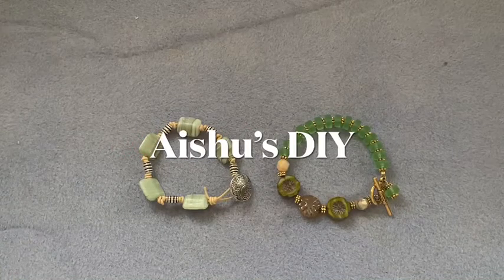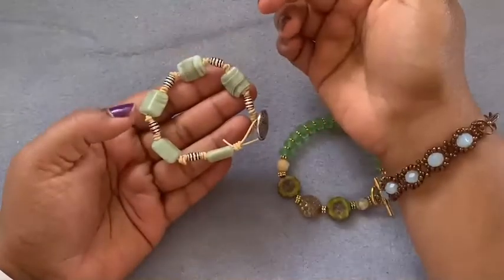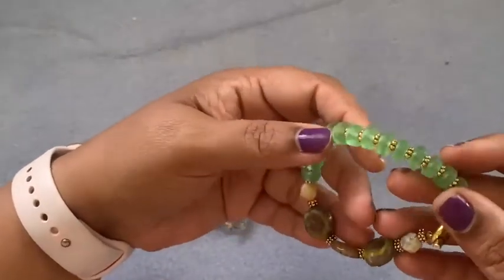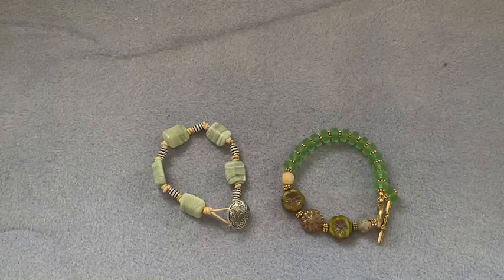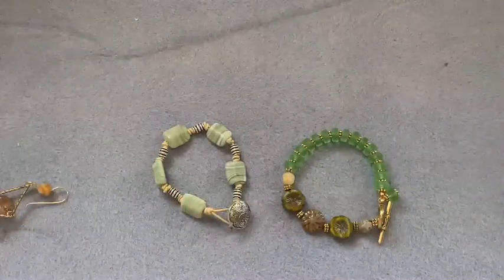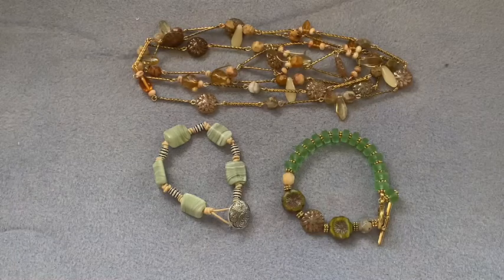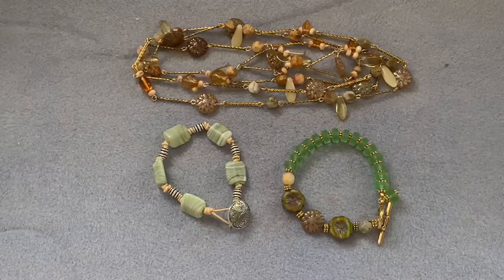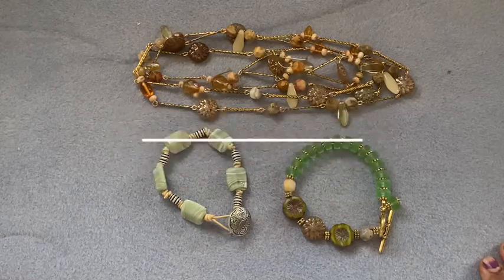Jewelry makings in collab with Dahlia designs for the month of July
And here is the links for people participating in this collab

RareRoo Crafts (NOT POSTING FOR JULY)

Aishusdiy

Aishudiy